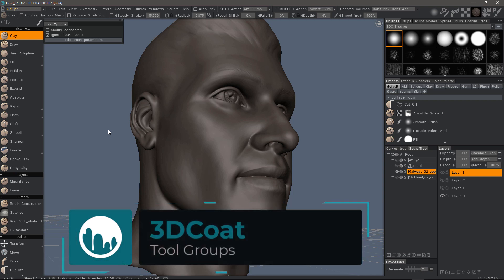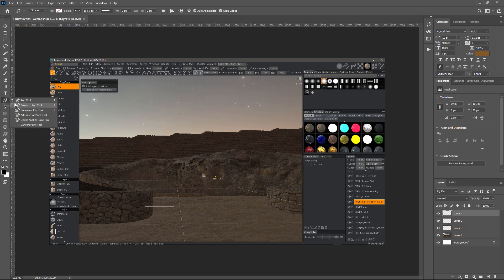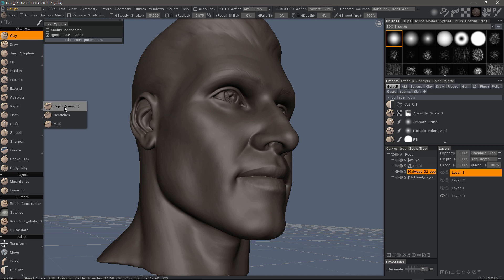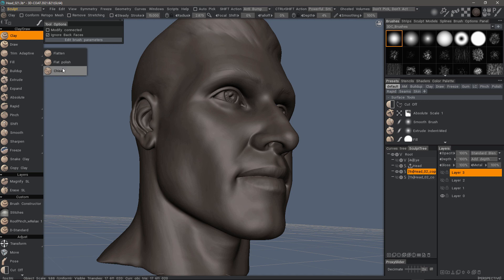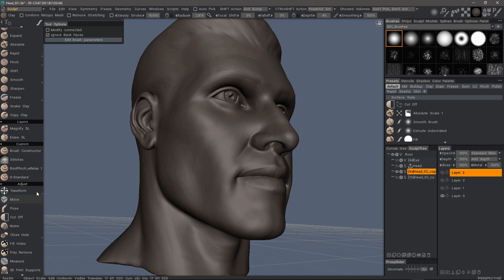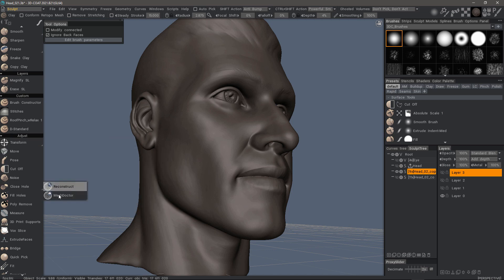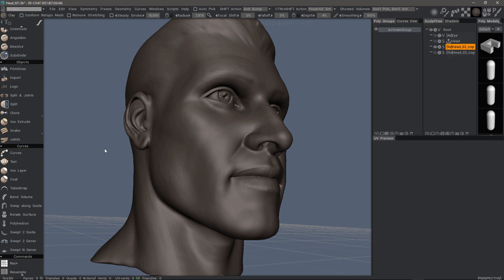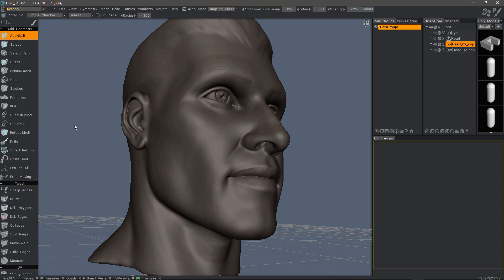Tool Groups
This video demonstrates a new UI change in 3DCoat 2021, which is Tool Groups. They are consolidated tools in one button, helping to de-clutter the User Interface and make it easier to find the brush or tool one is looking for.